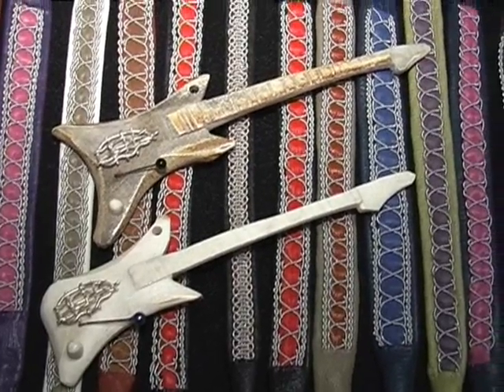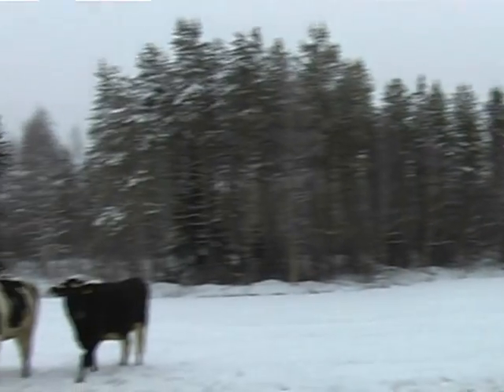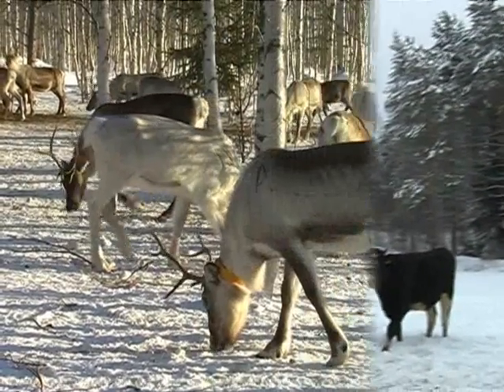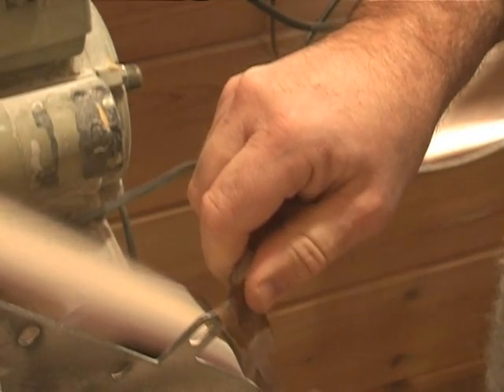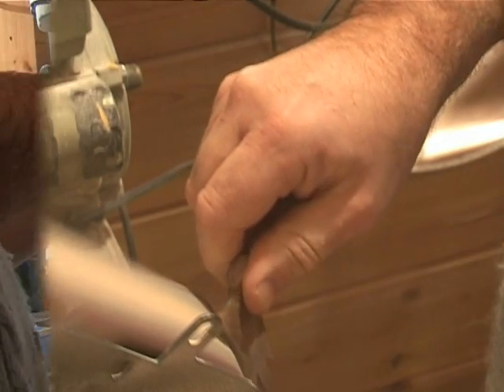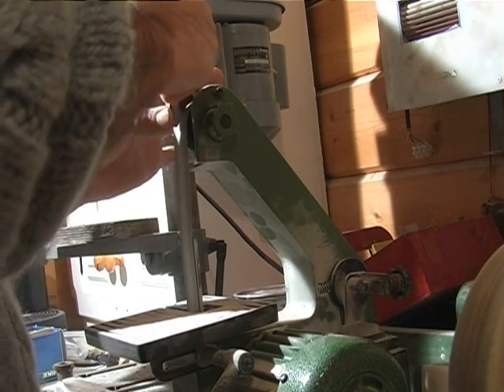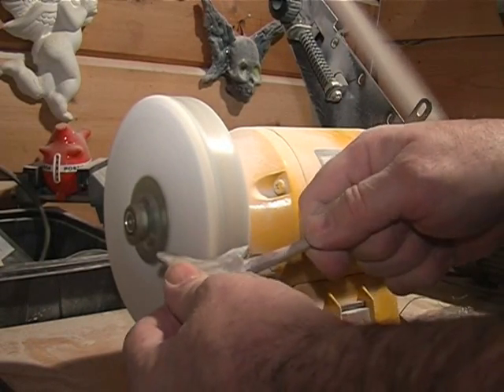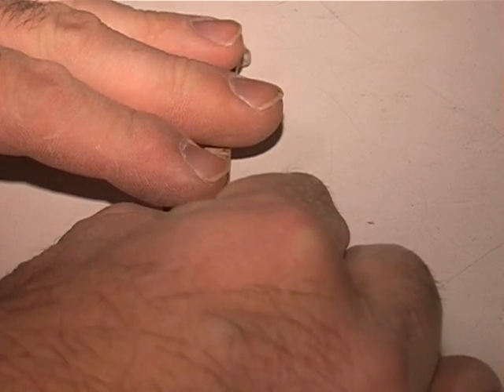18.december.wmv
Tykylevitsin joulukalenteri